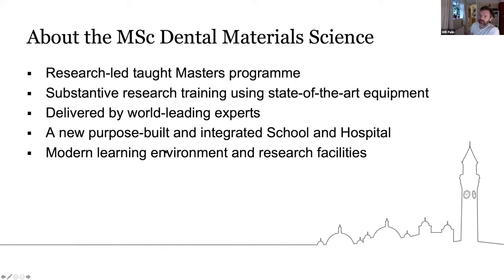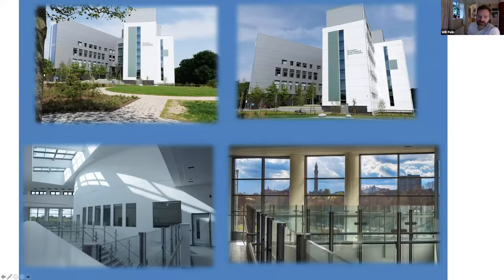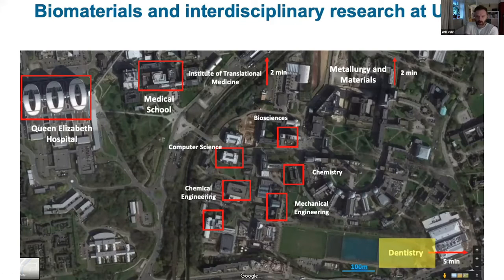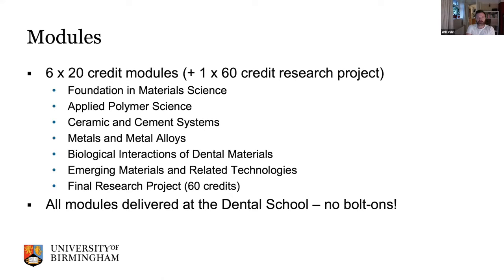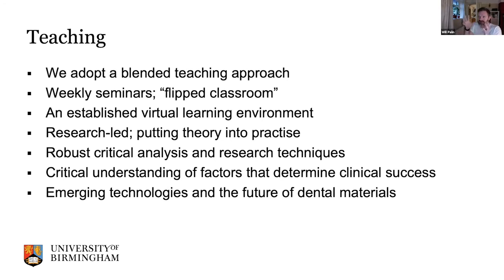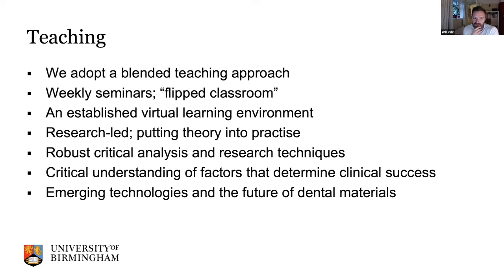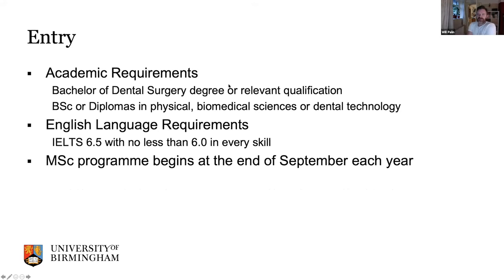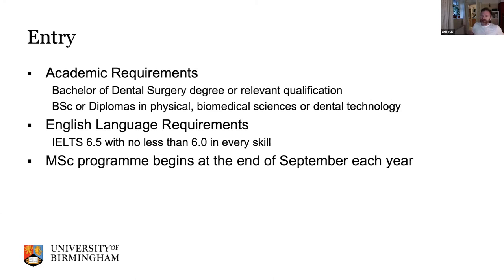An Introduction to MSc Dental Materials Science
Professor Will Palin talks about the MSc Dental Materials Science postgraduate taught course here at the University of Birmingham.